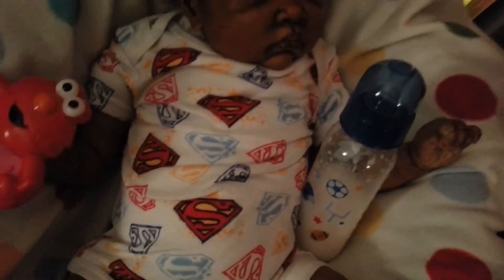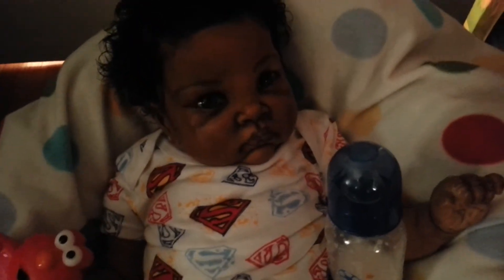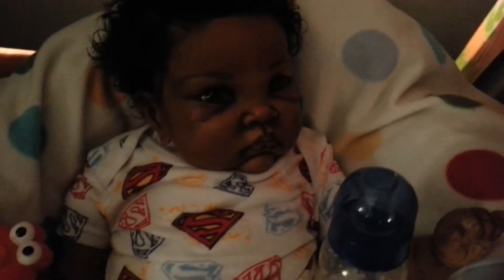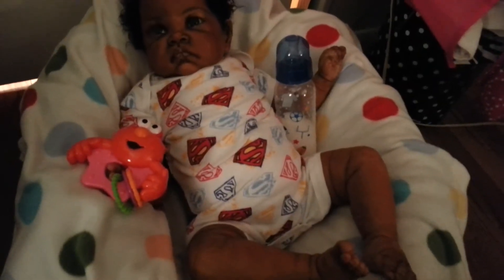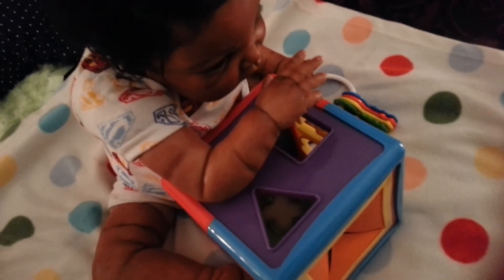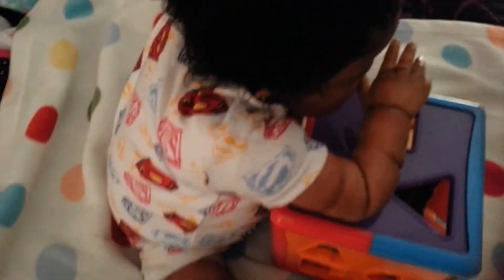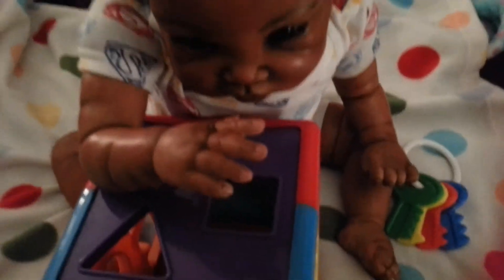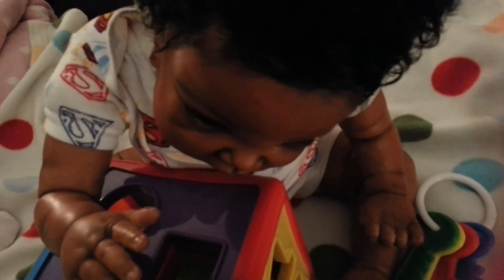♥♥Xander Myles in the Morning.....♥♥Details:-) Fei Yen Kit:)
Hi Guys. Play in 720 HD or HIGHER. if possible